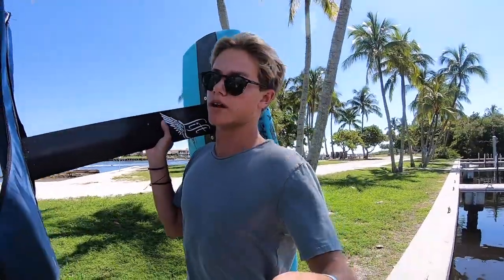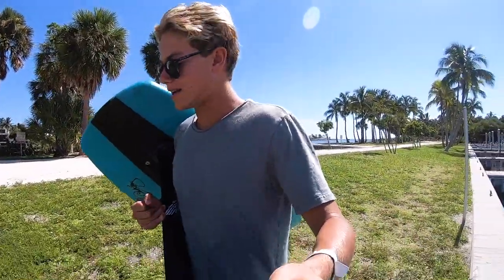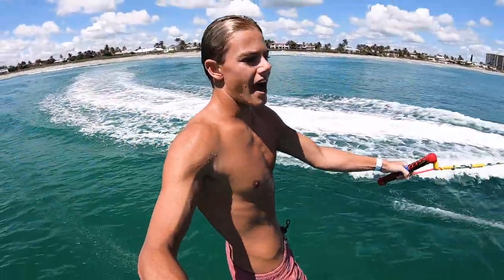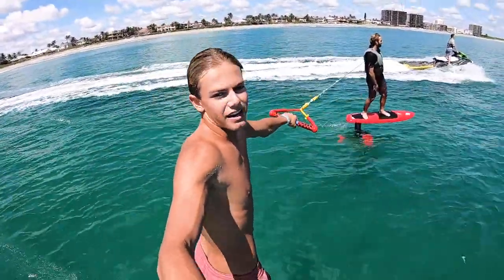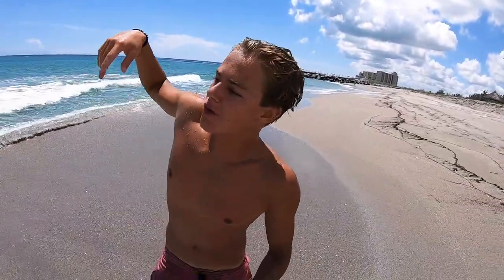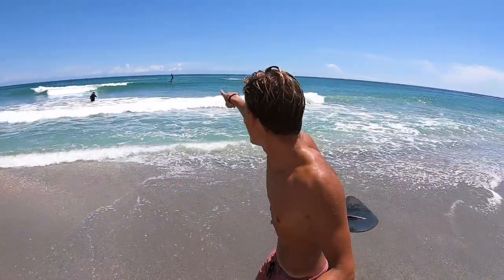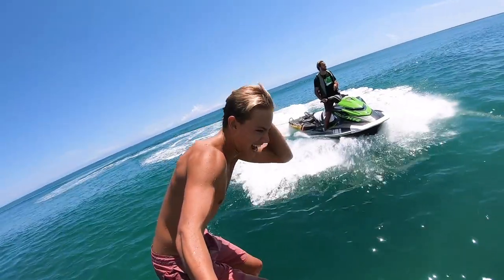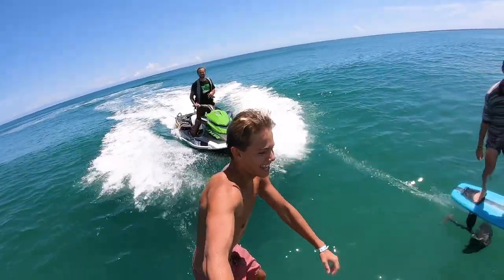FOIL FEVER (flying surfboard!!)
Come cruise with Nick Callejo, Luke Denney and myself!!  Flying around Jupiter on foil boards! We loaded up the jet ski and headed out for a day full of shredding! Follow along to see the action and everything in between!  More to come!! Enjoy!!!